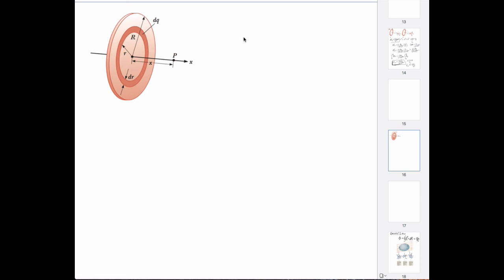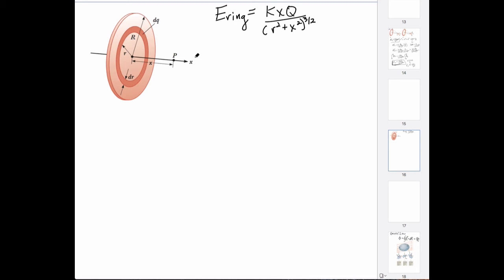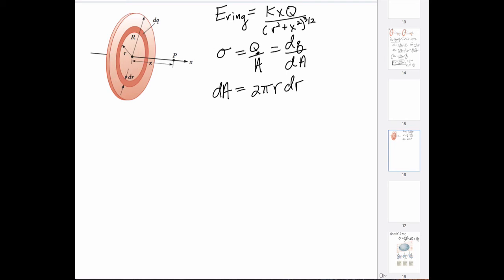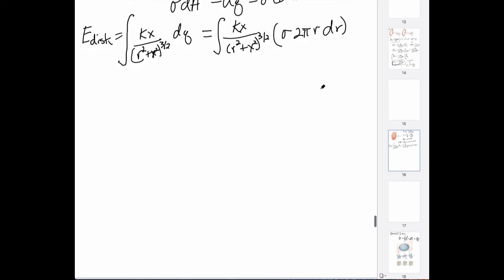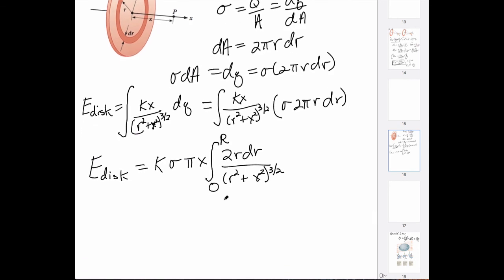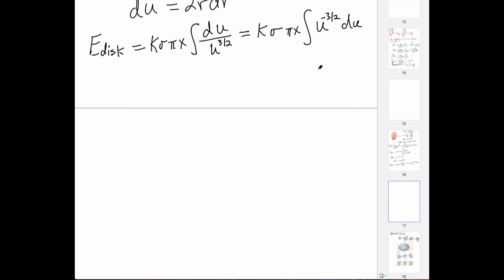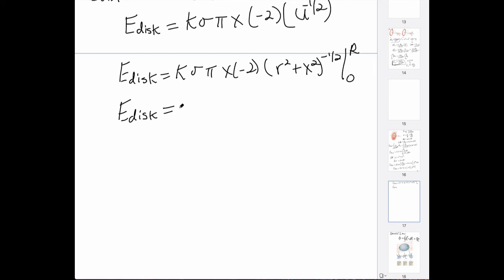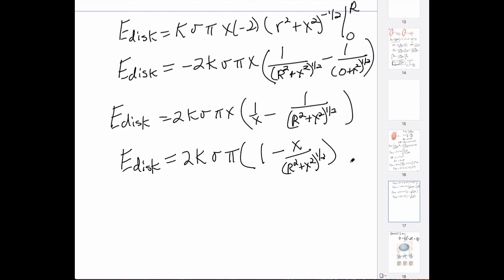E Field at a point due to a charged disk